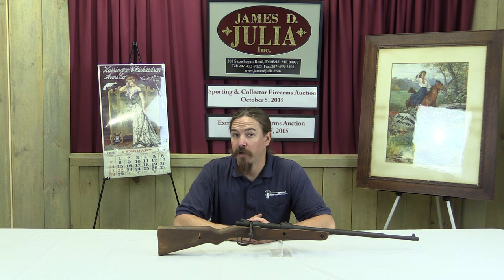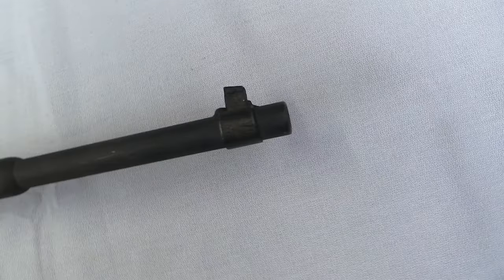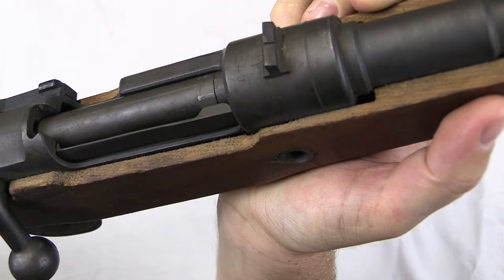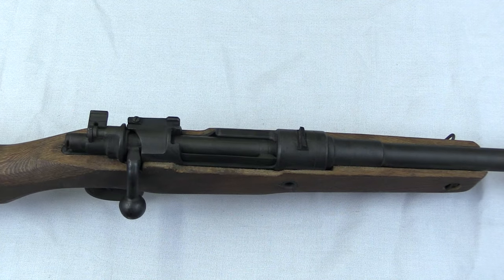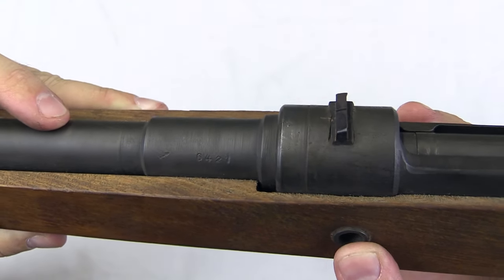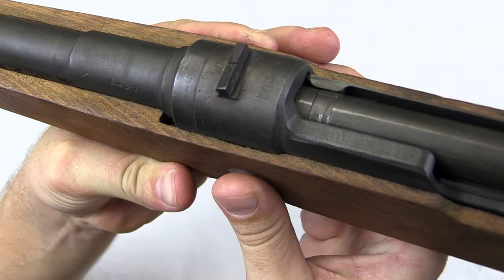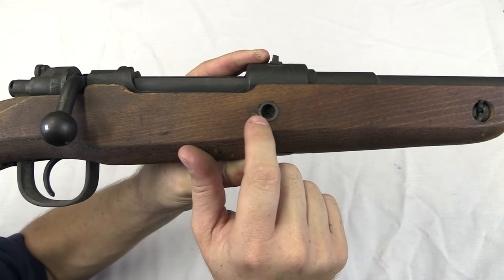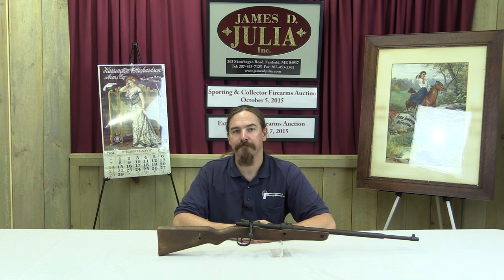Volksturm VG-5, aka VK-98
By the beginning of 1945, the Nazi government in Germany was looking to find cheaper ways to equip the Volksturm, and solicited bids and designs from several major arms manufacturers. The Steyr company created a crude but effective version of the Mauser 98 which was dubbed the VK-98 or VG-5. Mechanically it is identical to a K98k, but has much less attention paid to aesthetic finish and many simplified parts.

In total, 10,000 of these Steyr rifles were made. Despite commonly held notions of them having totally random parts, there are actually a relatively small number of discreet variations in the production sequence and the rifles have definitely class characteristics - which I will examine in the video.